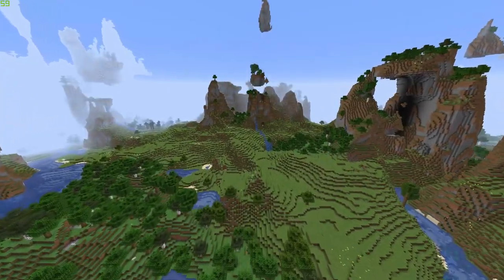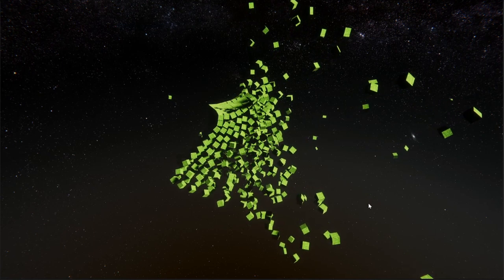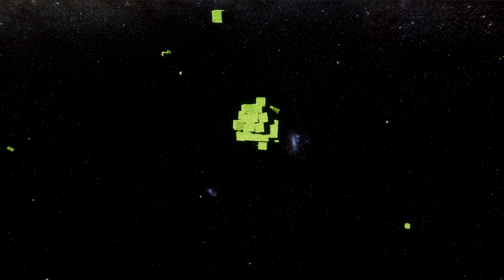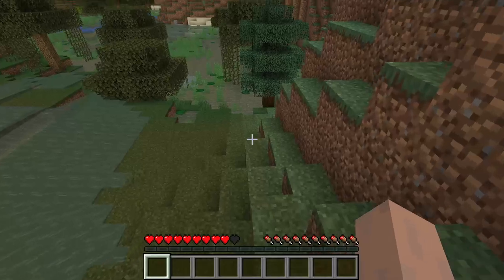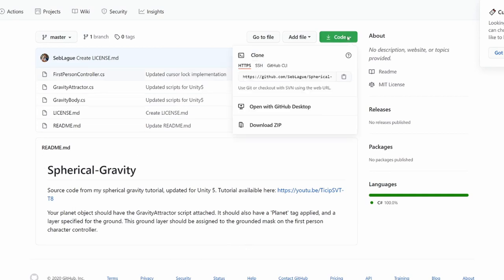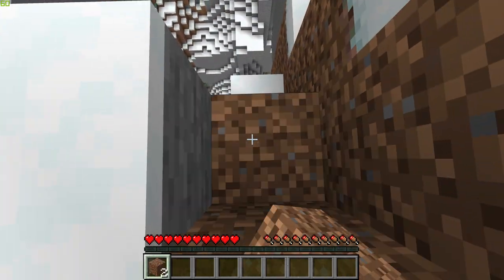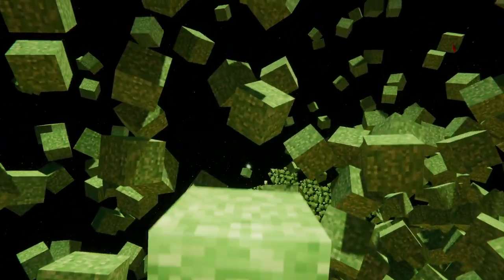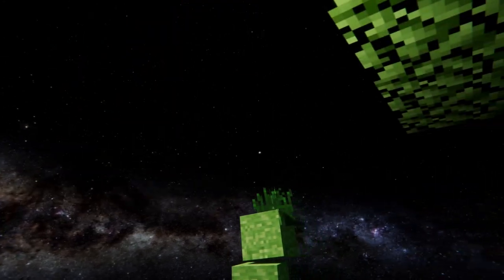I Made Minecraft but with Gravity and Physics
Minecraft but with physics and stuff

Minecraft by C418